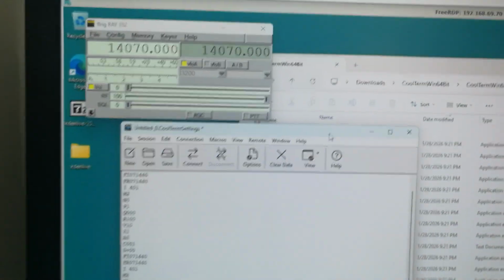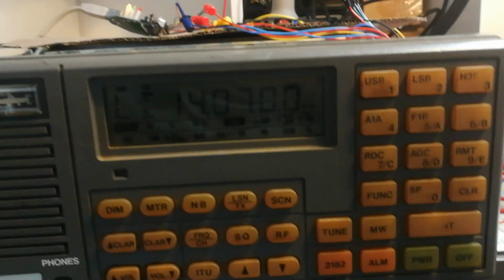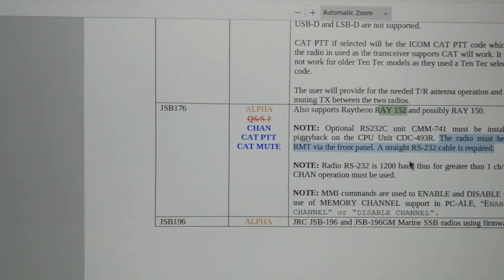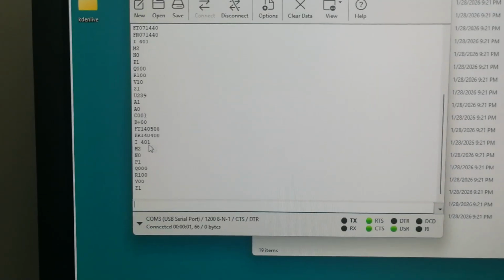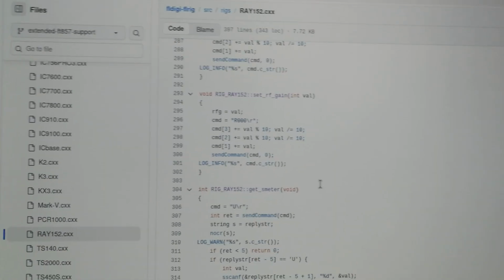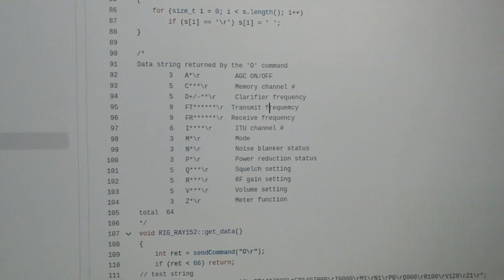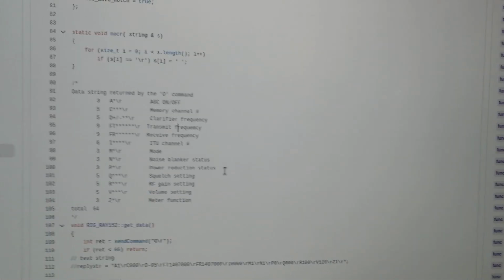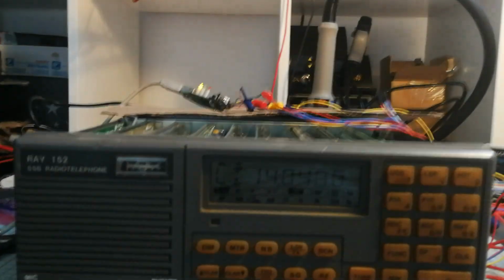Ray 152 with remote serial working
Finally able to remote control the radio